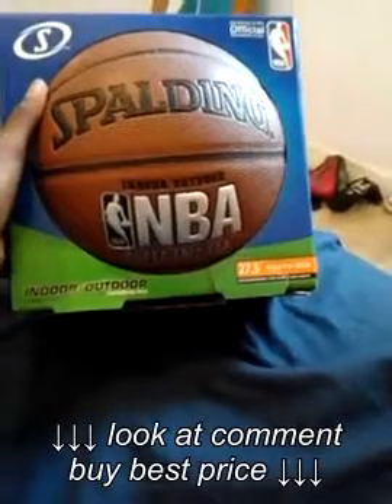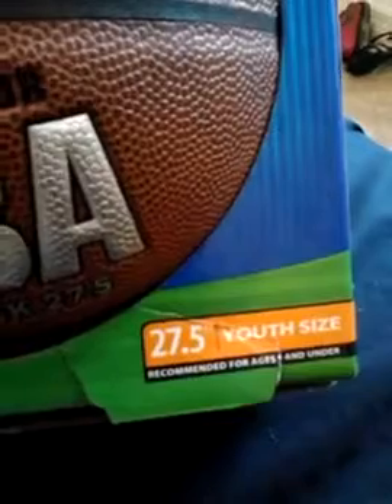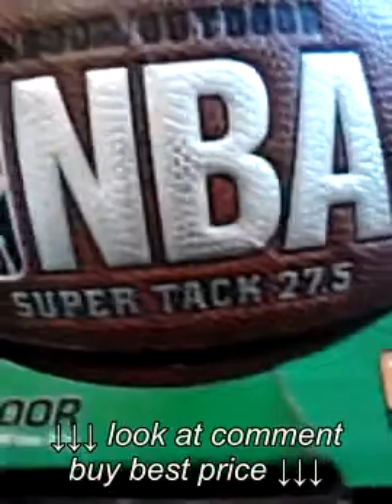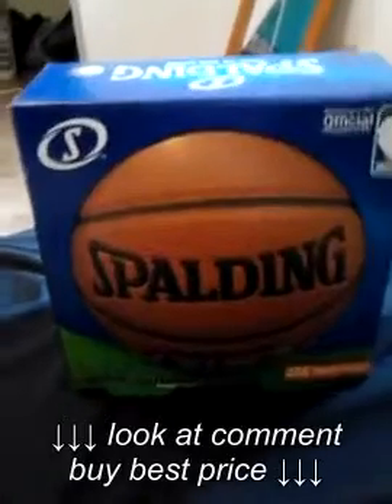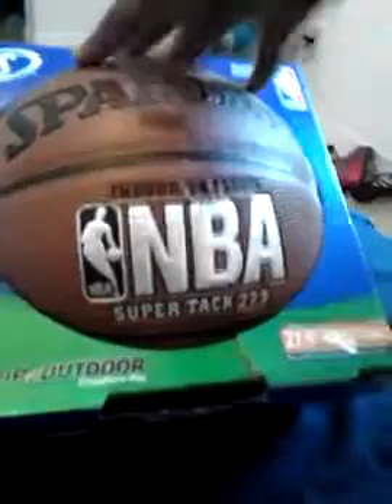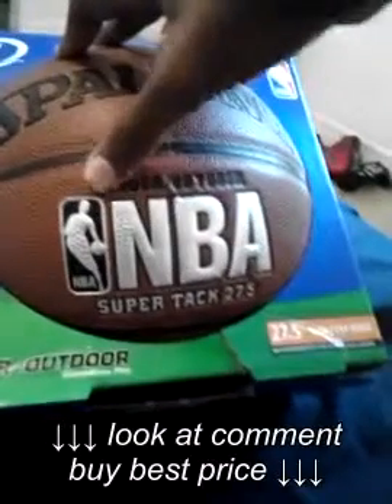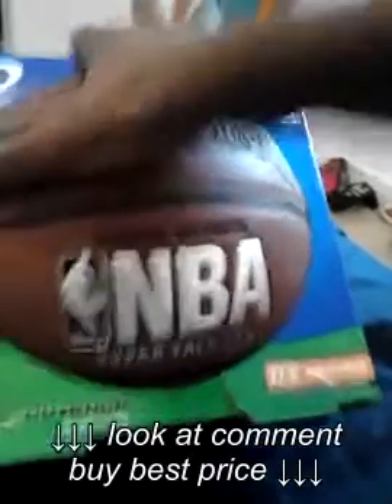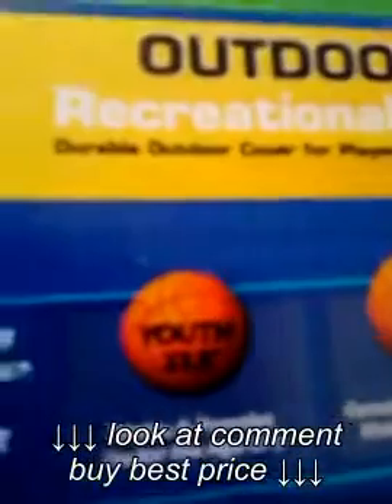outdoor NBA ball review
outdoor NBA ball review, outdoor NBA ball review